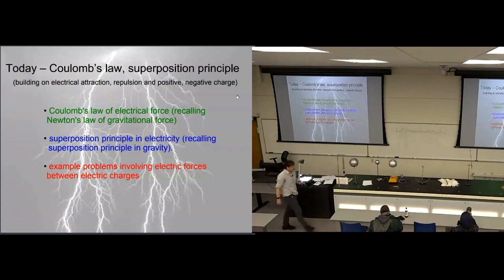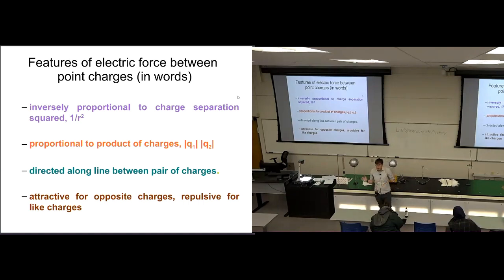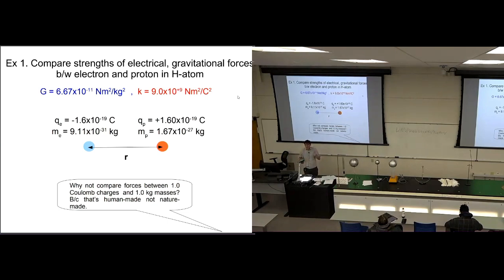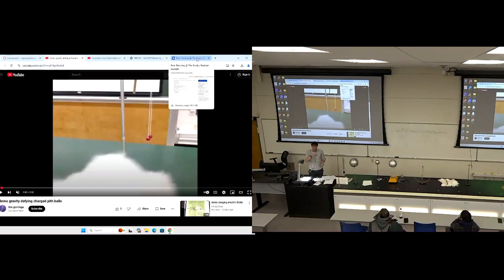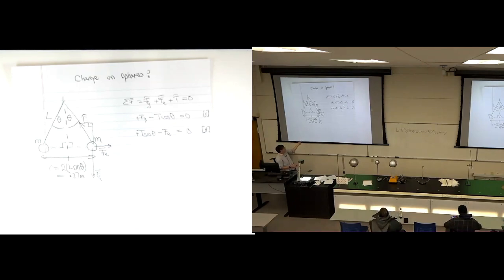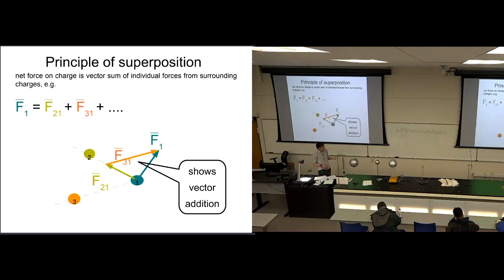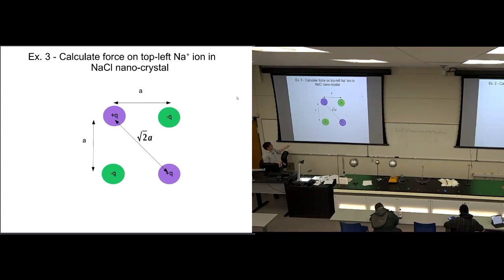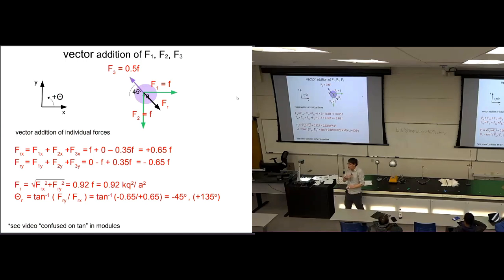General physics II, lecture2, Spring 2025, UKy